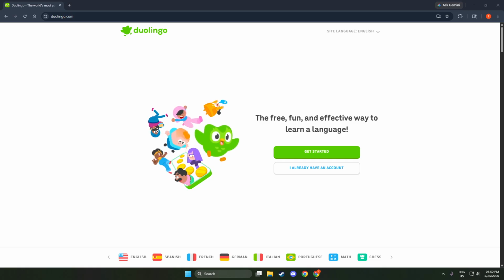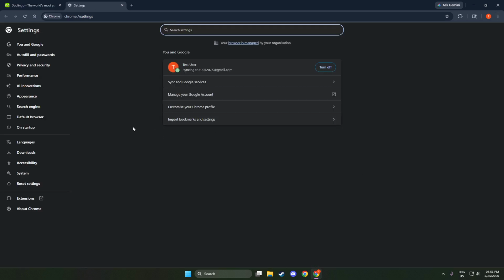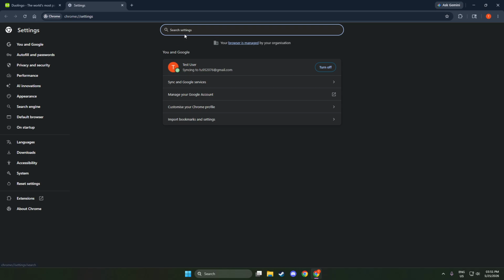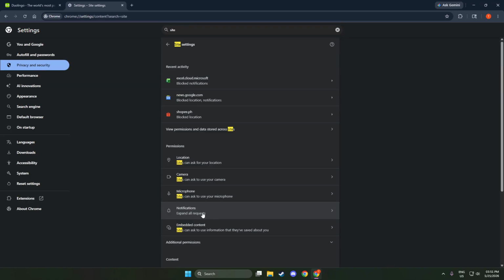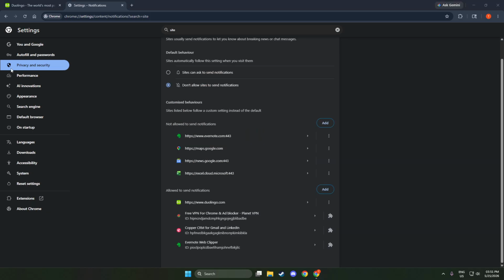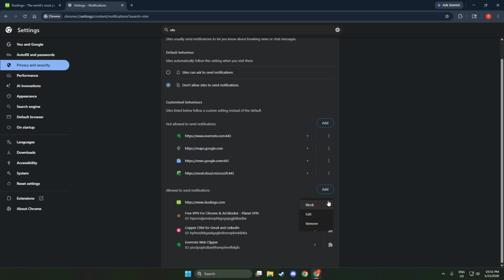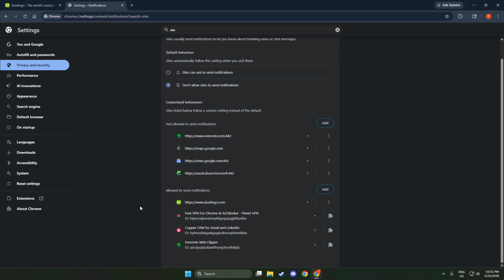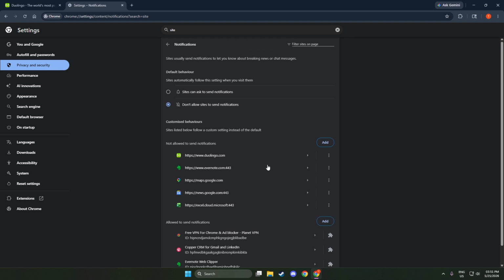How to Turn Off Notifications in Duolingo [2026 Full Guide]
How to Turn Off Notifications in Duolingo

In this video, we show you exactly how to turn off notifications in Duolingo. Managing notifications allows you to customize your learning experience, ensuring that you can focus on your studies without unnecessary distractions.

By adjusting your notification settings, you can control alerts regarding reminders, updates, and activity from friends. This feature enhances your productivity by allowing you to study at your own pace and on your own terms.

Technical Specs:
Software: Duolingo; Feature: Settings